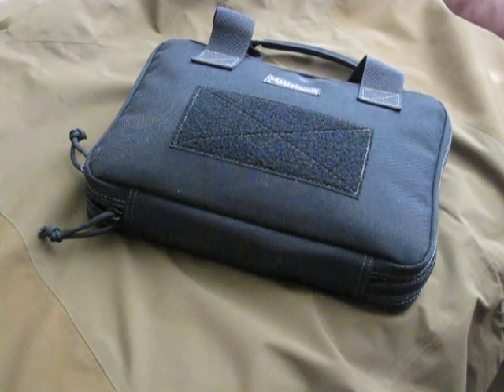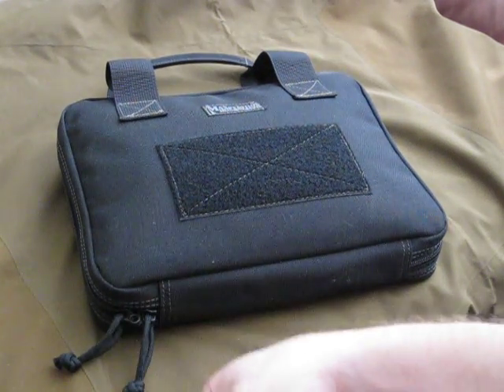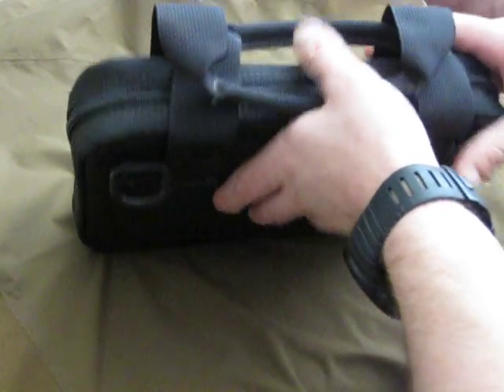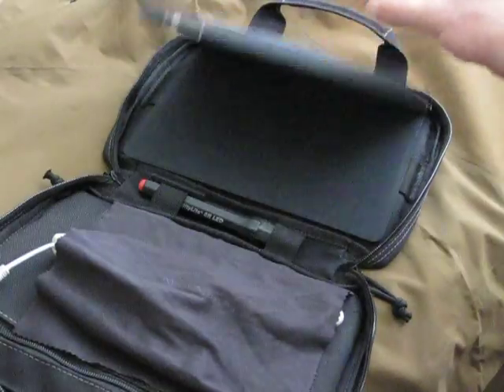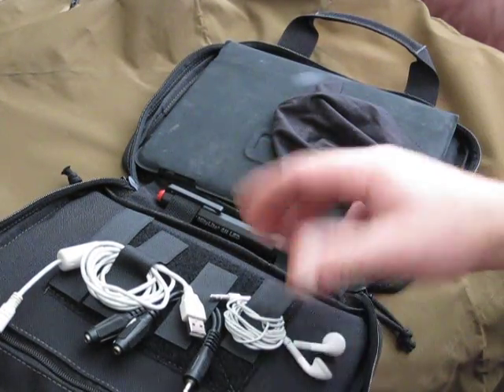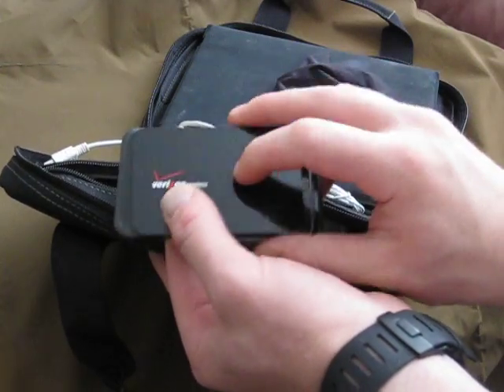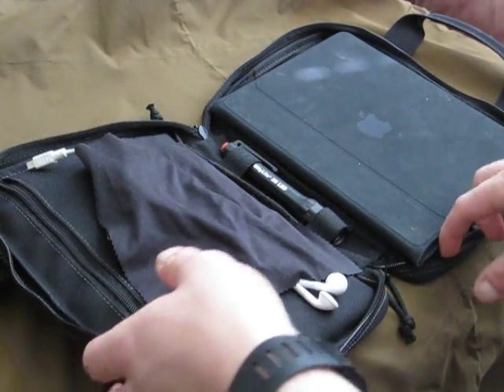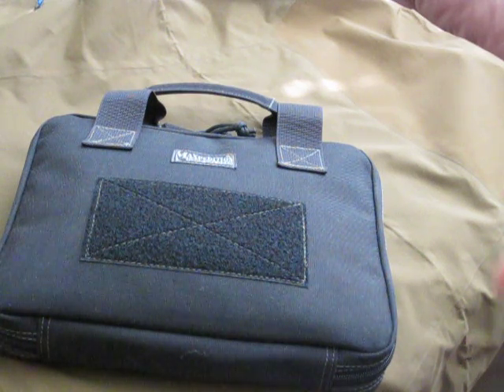Maxpedition 8" x 10" update on my Ipad Case .AVI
Maxpedition 8" x 10" Pistol RIG for my...???

Got the idea from eyespy0099!!! Check his vid's out!